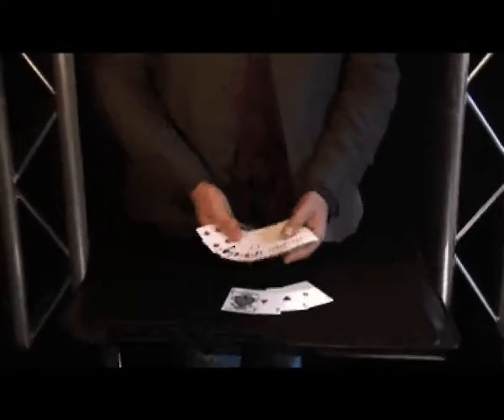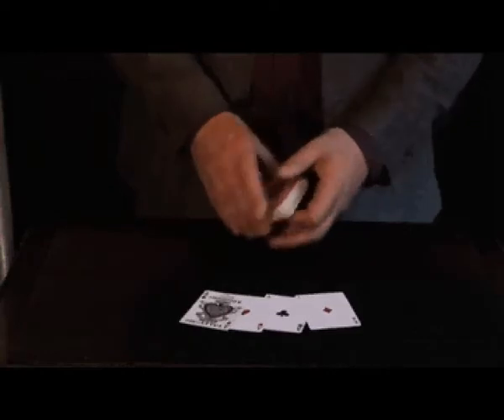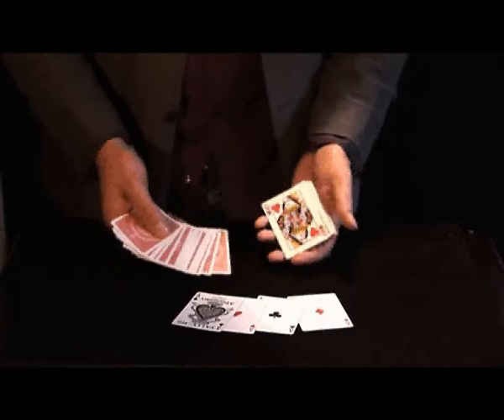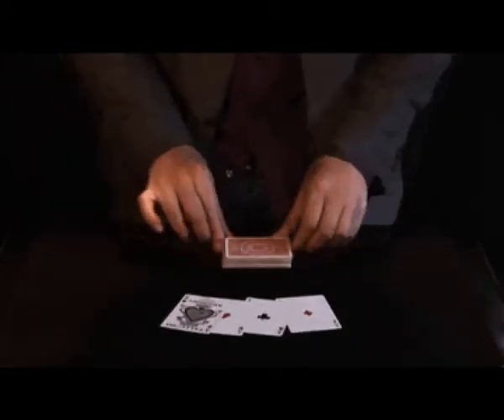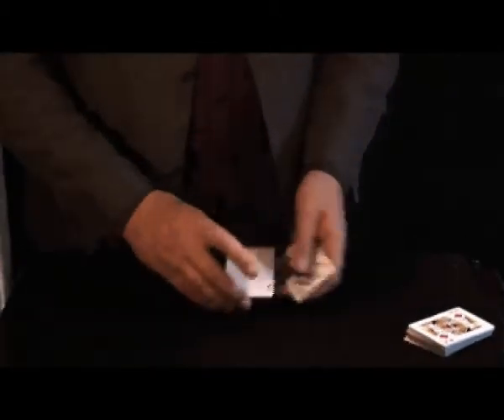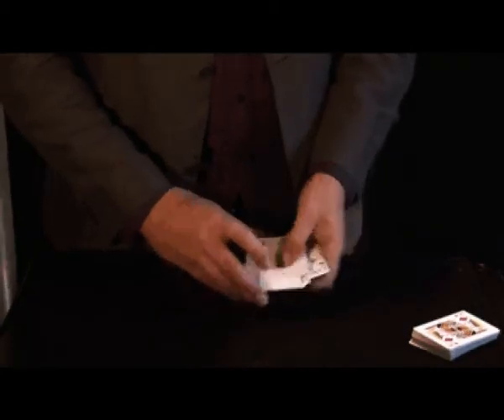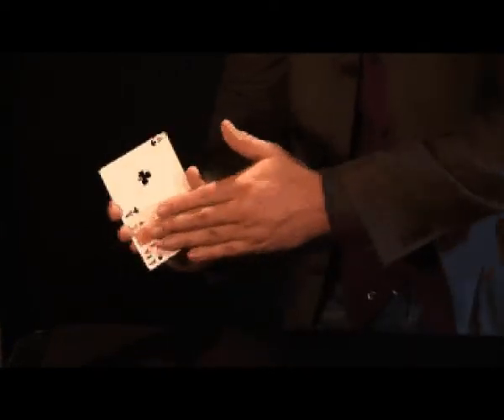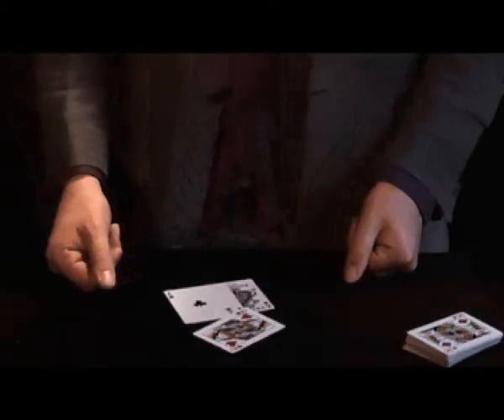WARP FACTOR NINE LEARN IT AT FASTTRICKS.COM